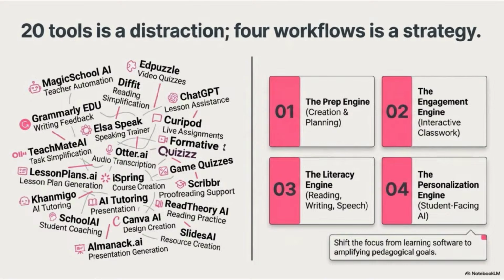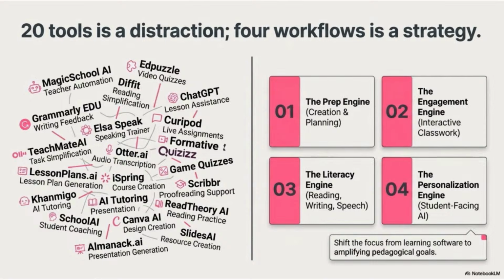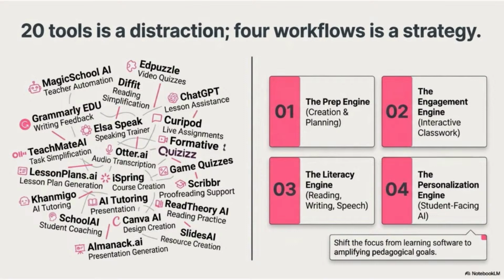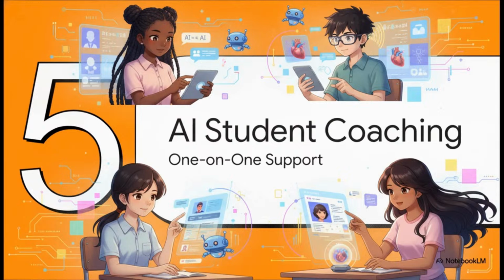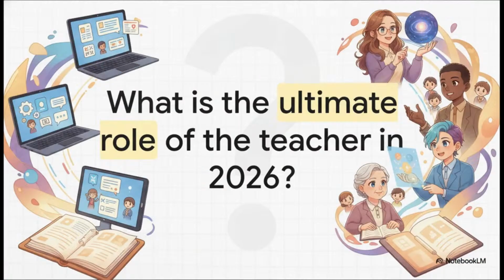LIVE: The Best FREE AI Tools for Teachers in 2026 🤖 | Save Time & Teach Smarter | Learnify Digital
🔴 LIVE: The Best FREE AI Tools for Teachers in 2026 🤖 | Save Time & Teach Smarter | Learnify Digital with Erum

🎓 Welcome to Learnify Digital with Erum!

🚀 Are you a teacher, lecturer, trainer, or educator looking to save time and make learning more engaging? Join our LIVE session to discover the Best FREE AI Tools for Teachers in 2026.

In this interactive live stream, you'll explore powerful AI tools that can help you:

✅ Create lesson plans in minutes
✅ Generate quizzes and assessments
✅ Design engaging presentations
✅ Summarize study materials
✅ Create worksheets and classroom activities
✅ Improve student engagement
✅ Save hours of preparation time

💬 Join the LIVE Chat!

✔ Ask your questions in real time
✔ Share your favorite AI tools
✔ Get practical tips and live demonstrations
✔ Connect with teachers and educators worldwide

🔔 Don't Forget

👍 Like this live stream
💬 Comment your questions
📢 Share with fellow teachers

🌟 Let's learn, innovate, and transform education together!